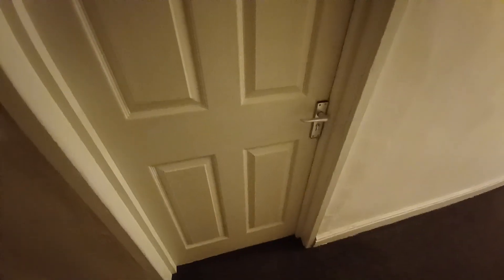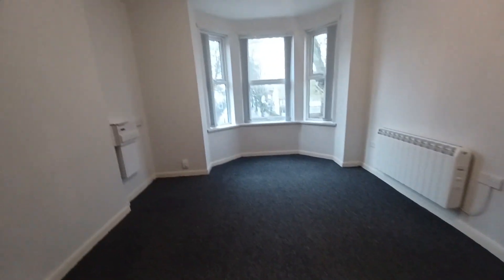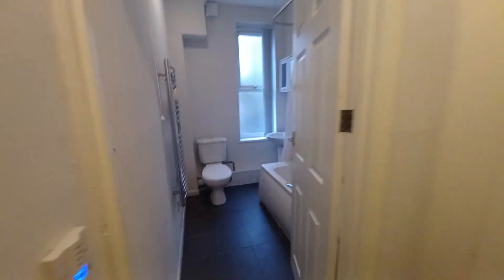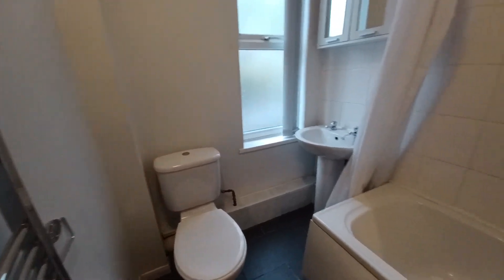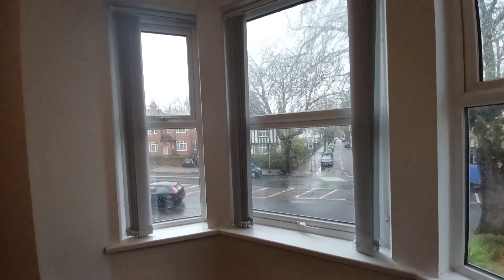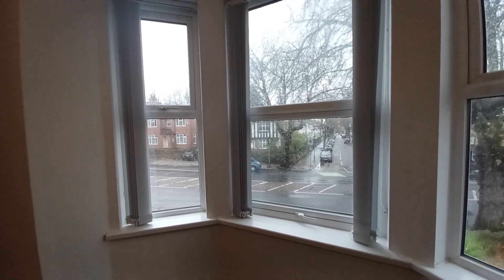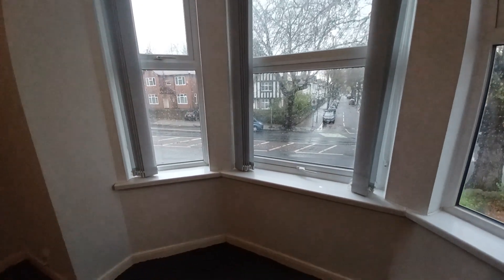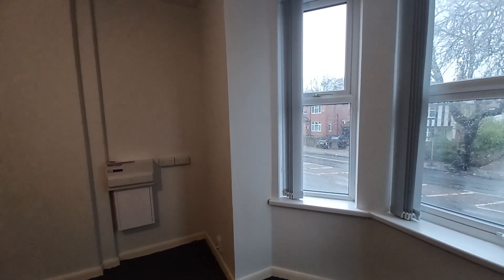Derby Road NG7 1PR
LENTON: Located on the first floor of this converted Victorian house, this one bedroom self-contained apartment is beautifully presented, has off-road car parking, and is within easy reach of the city or the Queens Medical Centre. Providing outstanding value in a highly popular area, this property has a modern fitted kitchen diner with appliances, a bathroom with shower over the bath, and a well-proportioned living room and bedroom.